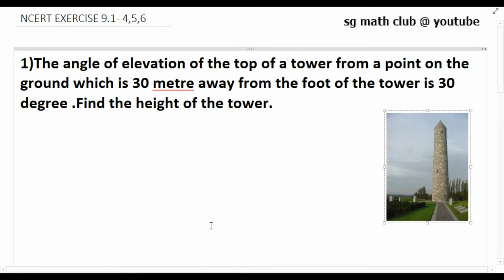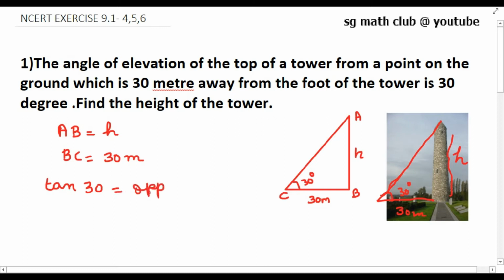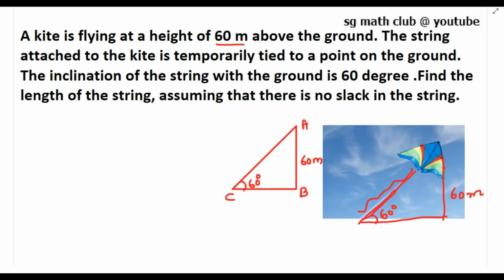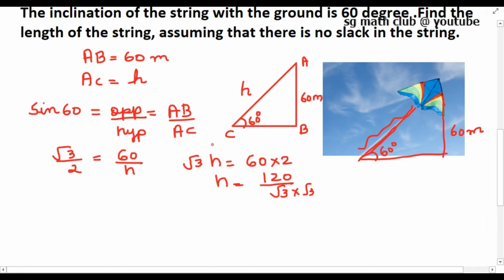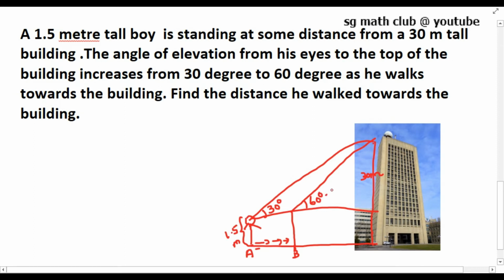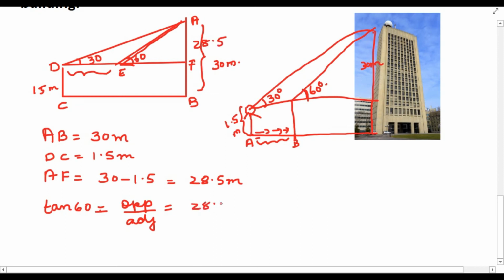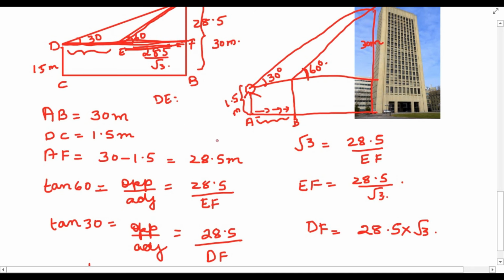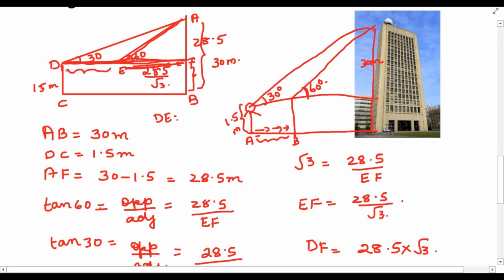Some Application of Trigonometry - Class X CBSE - NCERT Exercise 9.1-4,5,6